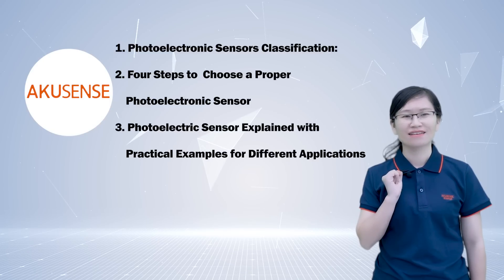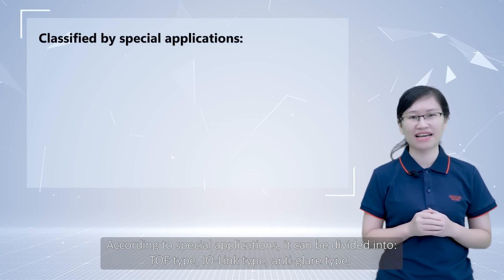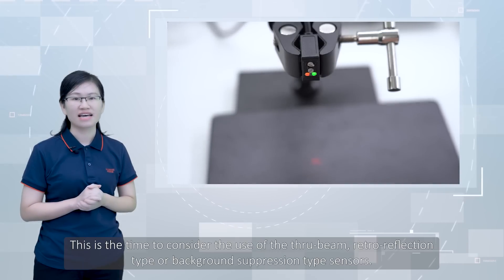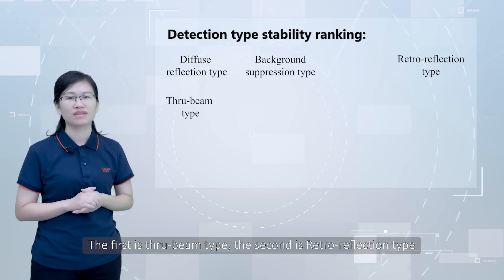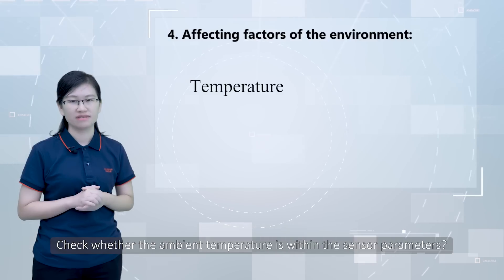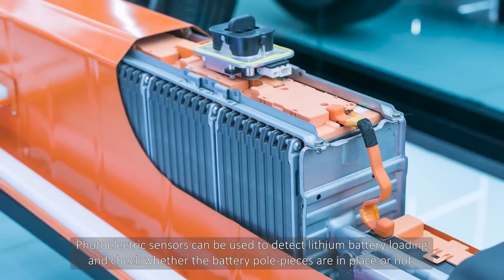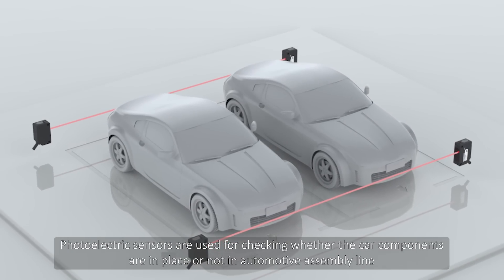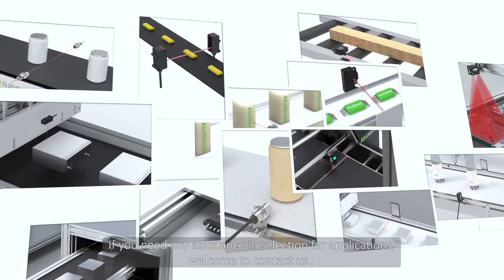Four Steps to Choose a Proper Photoelectronic Sensor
1.Photoelectronic Sensors Classification
2.Four Steps to Choose a Proper Photoelectronic Sensor
3.Photoelectric Sensor Explained with Practical Examples for Different Applications